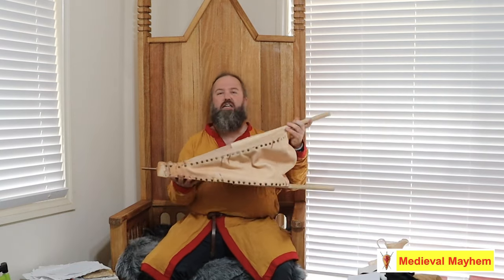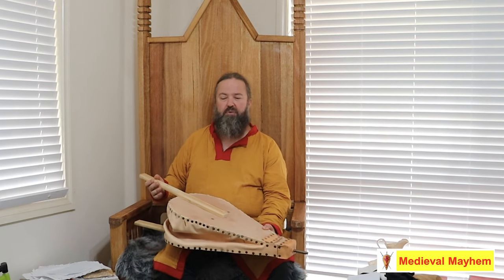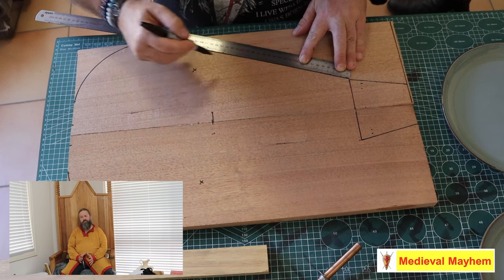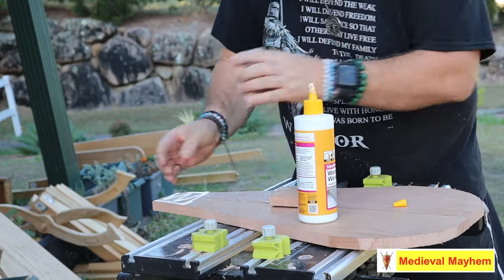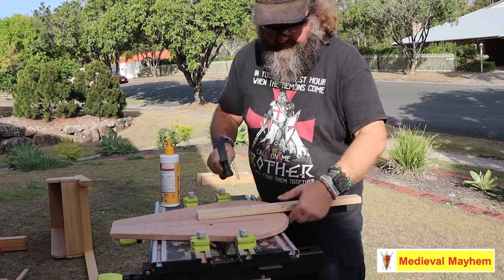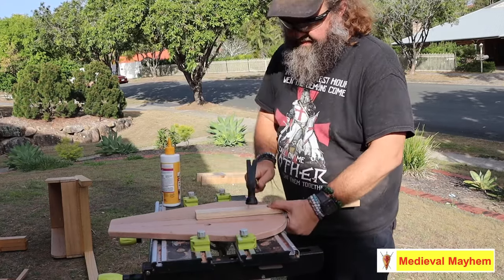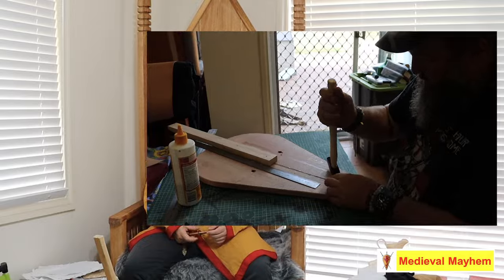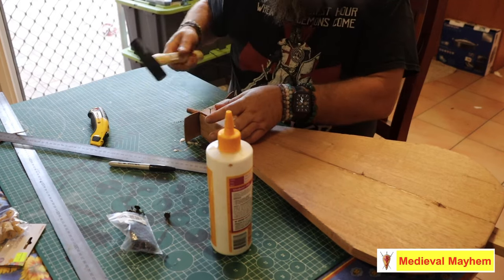Unlocking the Secrets: Crafting Medieval Fire Bellows for Blacksmiths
In this video we look at how to make a set of medieval fire Bellows for a blacksmith.